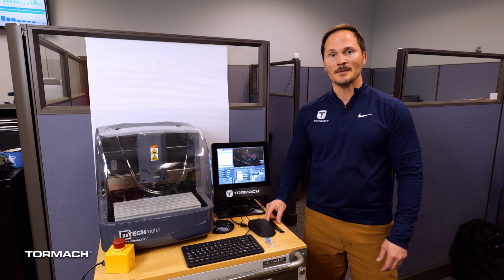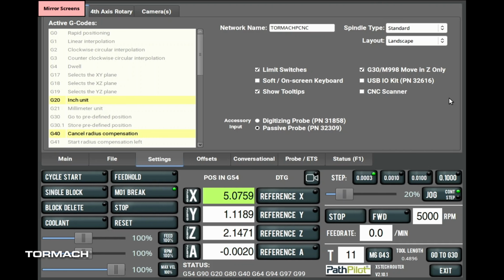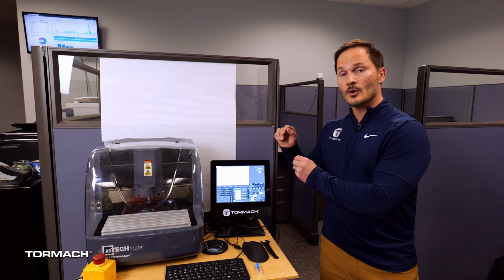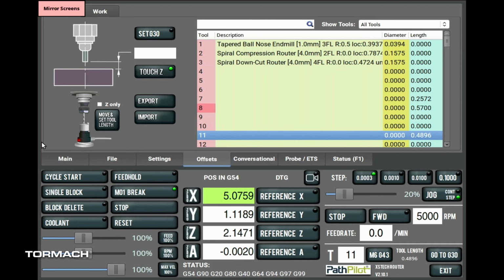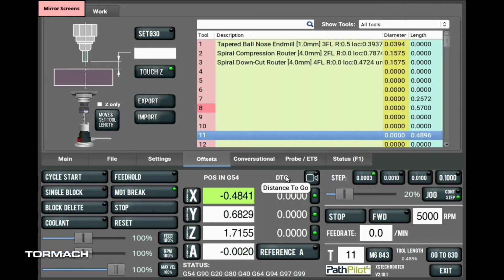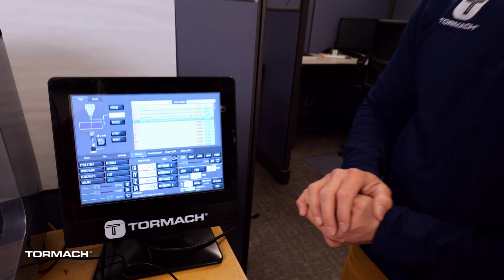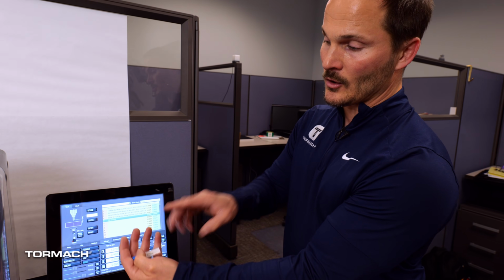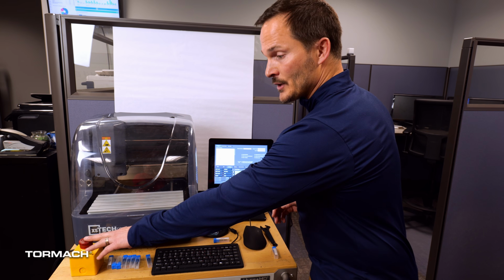xsTECH Basics - The PathPilot Interface and How to Reference - Part 1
Learn more about the xsTECH desktop router All of our machines are powered by our free PathPilot software

This is the first part in a three part series covering the basics of setting up the Tormach  xsTECH router for the classroom.

Domenic starts out by explaining the interface of PathPilot, covering the persistent components and notebook areas. Then he dives into each of the tabs, and the main display.

In the offsets area he explains how to reference the xsTECH